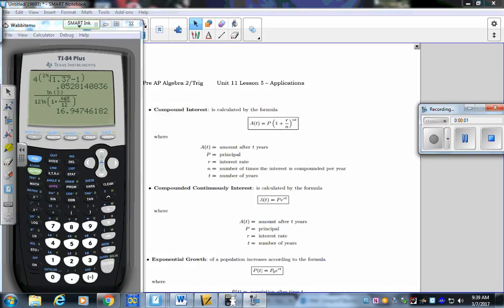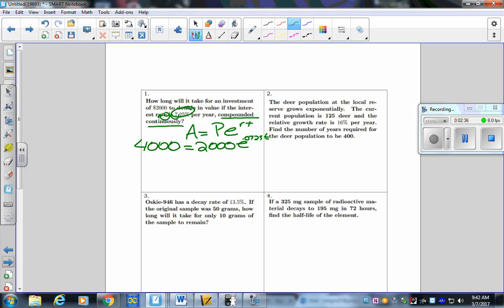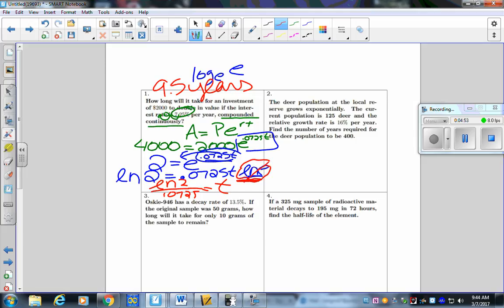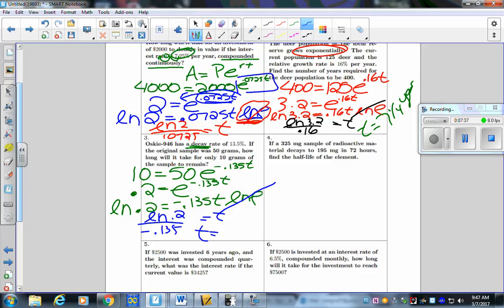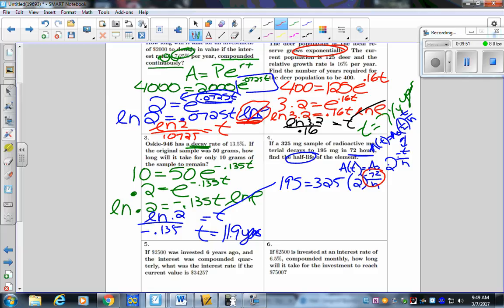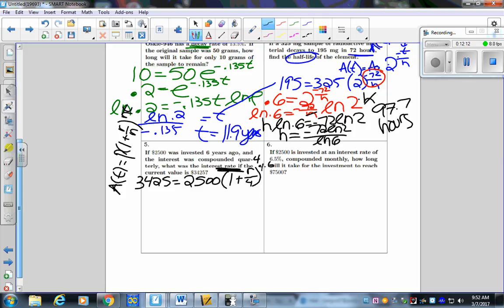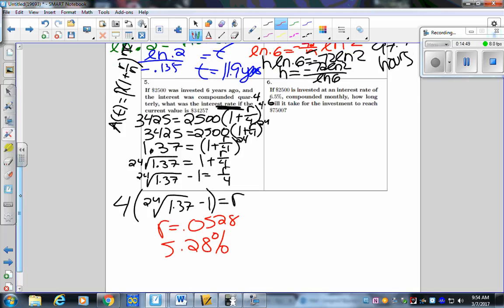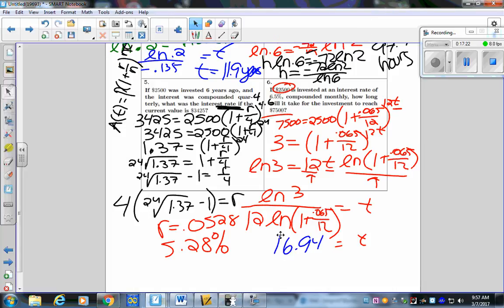Unit 11 Leeson 5 Applications